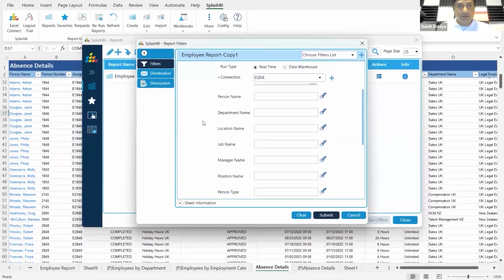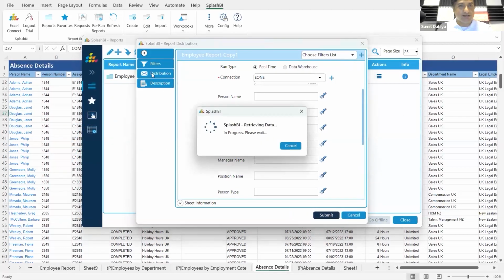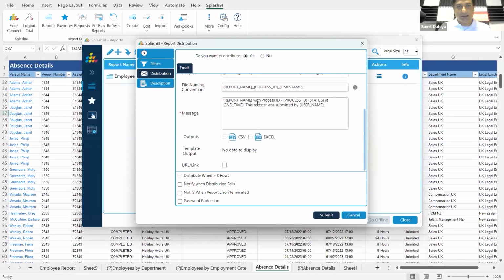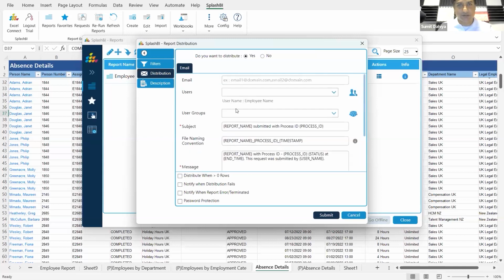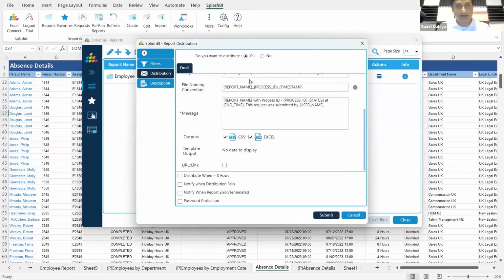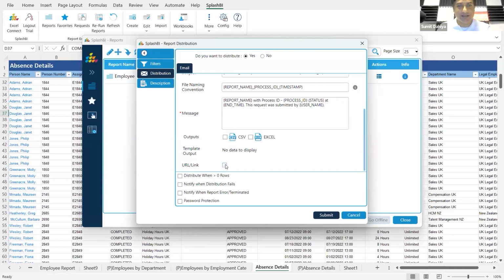Report Distribution - Oracle Reports Tailored for Excel Users: Bridging Insights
Explore Oracle's tailored reports for Excel users, enhancing your data comprehension.